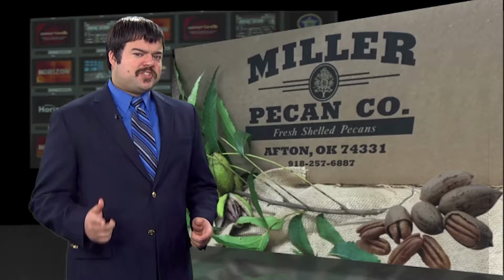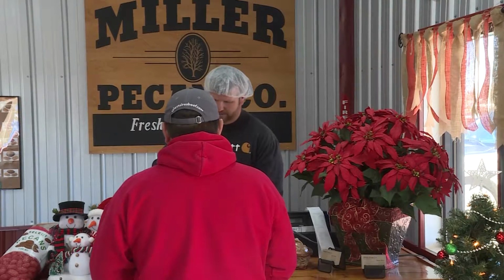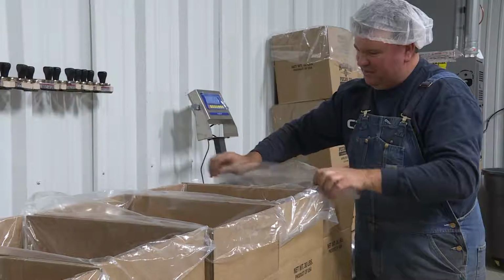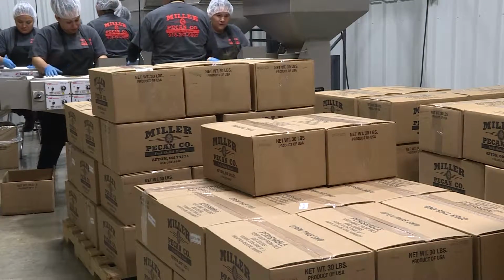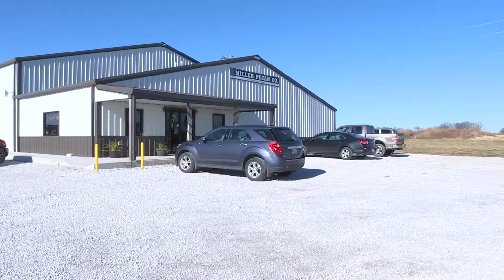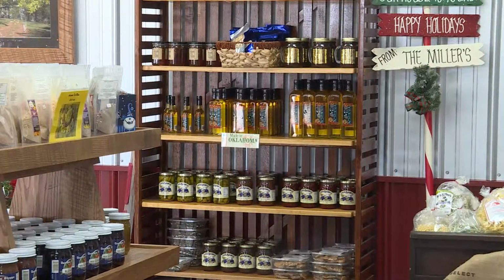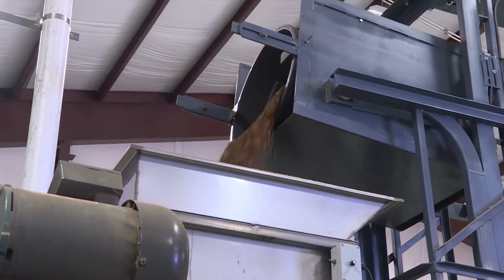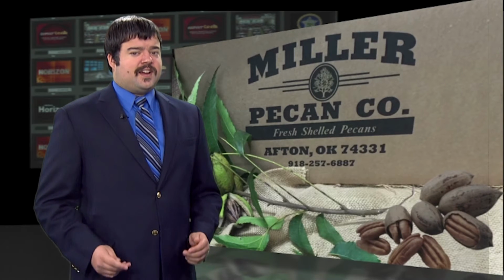Quality Is Freshness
Miller Pecan Co. is one of a few U.S. growers that handle pecans from planting, grafting and harvesting to cleaning, shelling and selling.